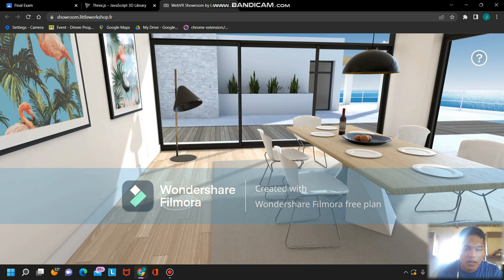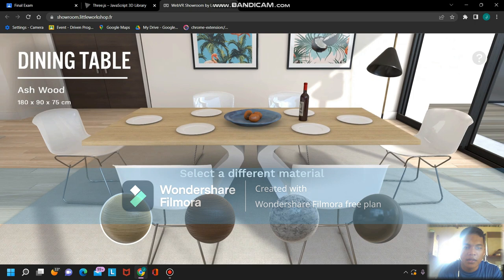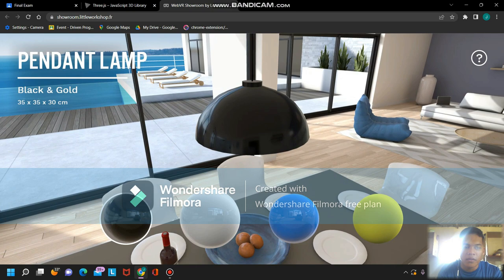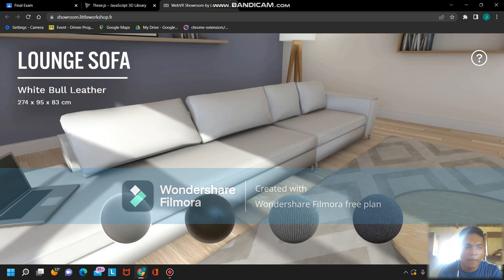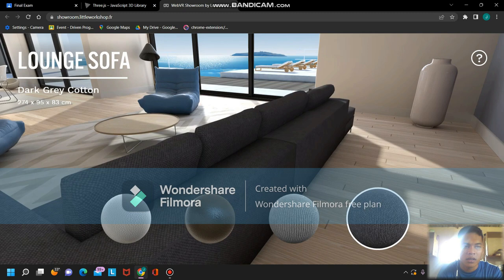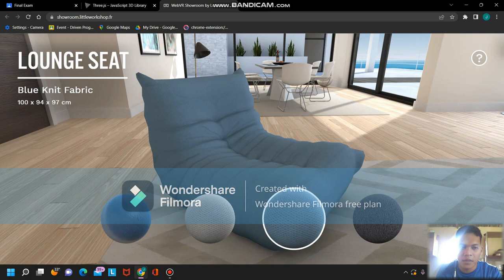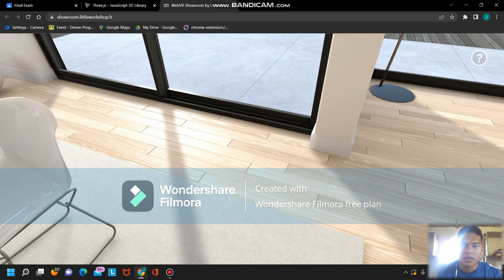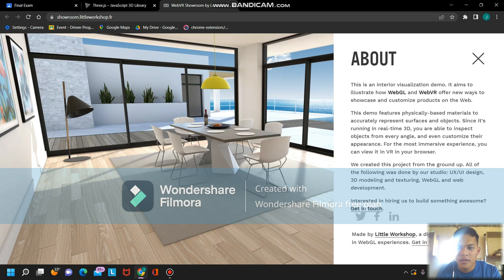Lopez, John Benedict